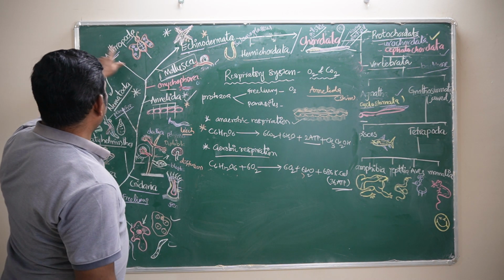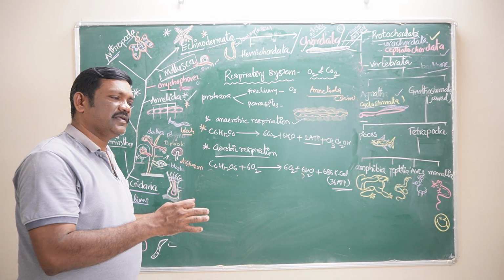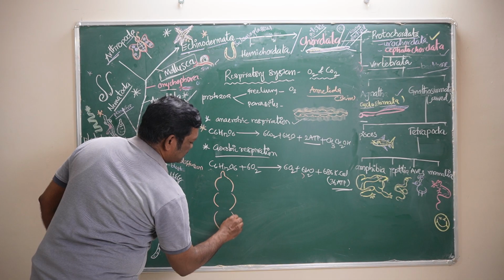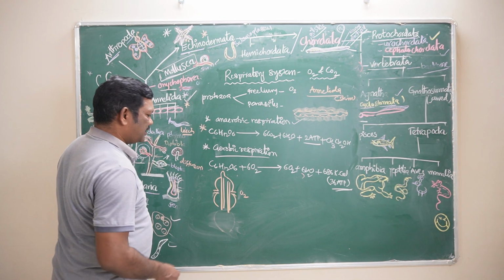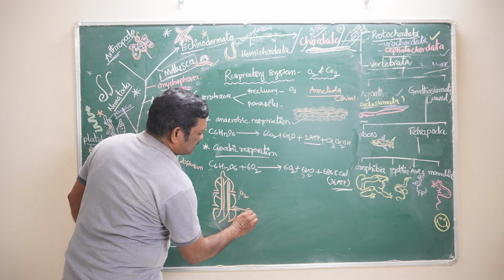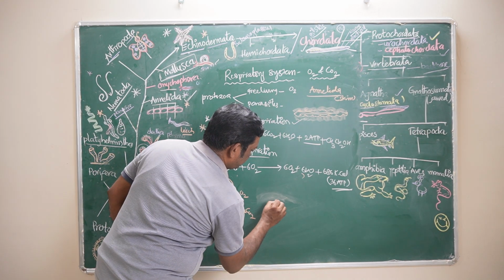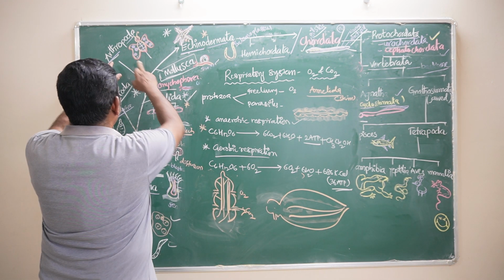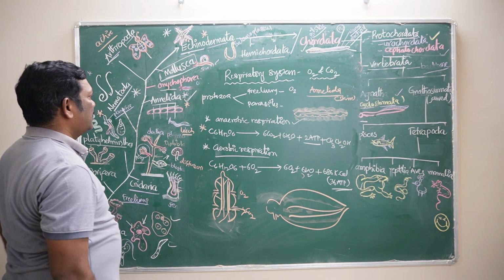Tracheal Respiration in insects & Peripetus (Onychophora)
JL & DL & UG & PG & NEET & JRF & CSIR NET & GATE other Zoology exams.
Channel name: AI Biology
About the Video:
This content can be used for Junior Lecturers, Senior or Degree Lecturers & NEET